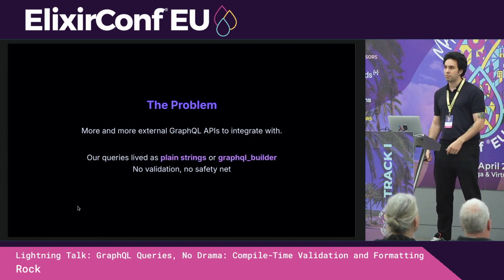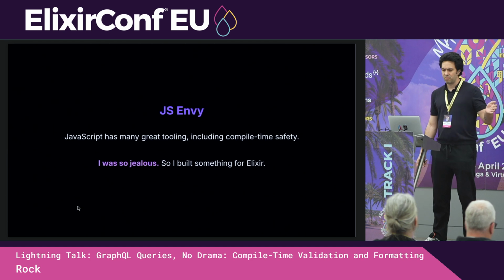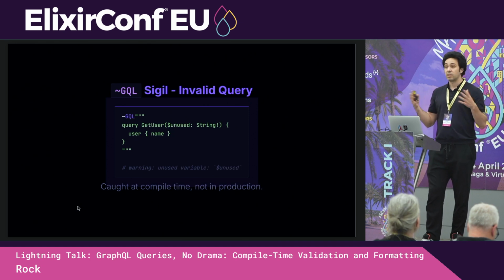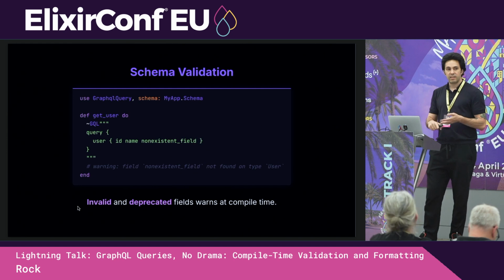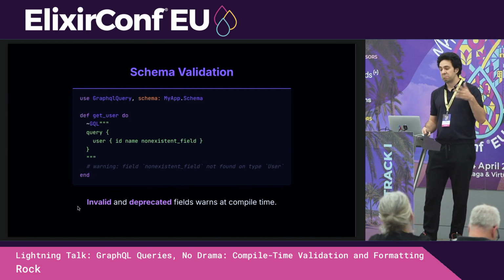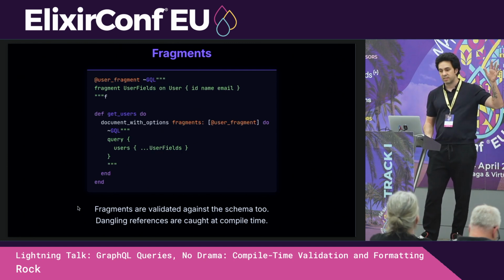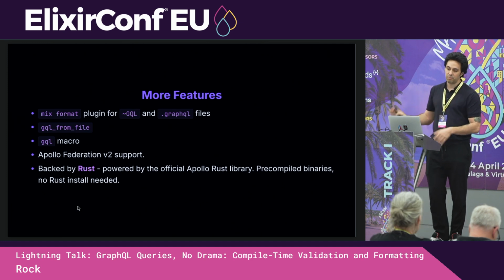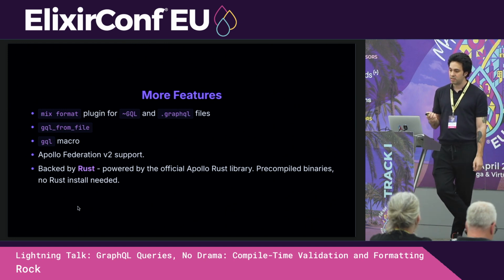LT: GraphQL Queries, No Drama: Compile - Time Validation and Formatting - Rock | ElixirConf EU 2026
This talk was recorded at ElixirConf EU 2026.